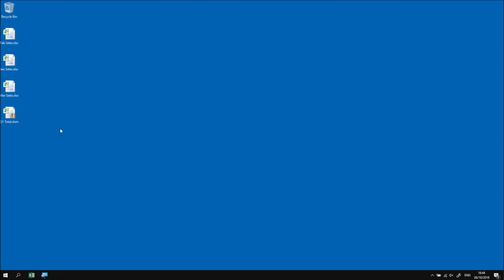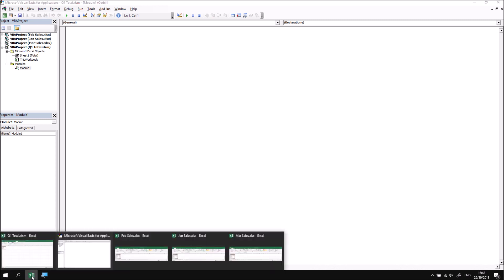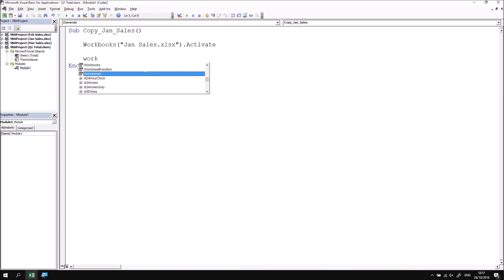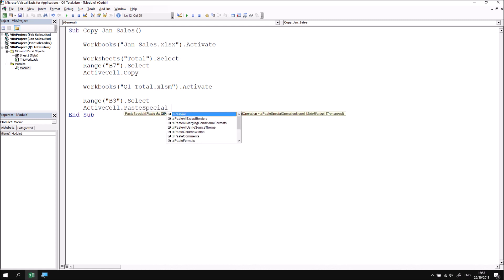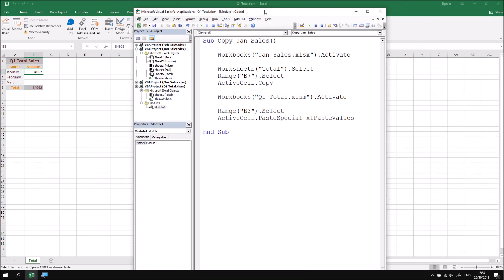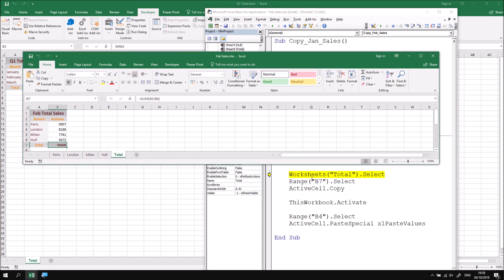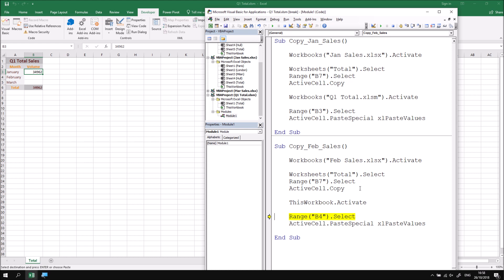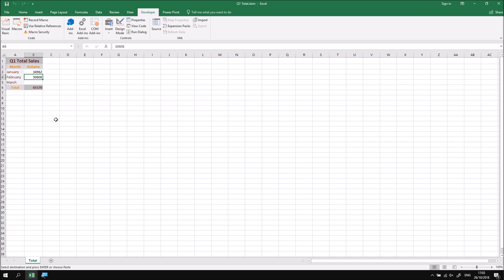Excel VBA Online Course - 2.1.4 Moving Between Workbooks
Download files and see a written version of this lesson